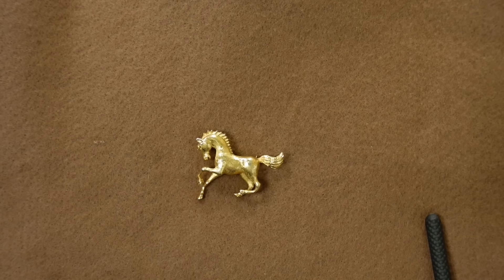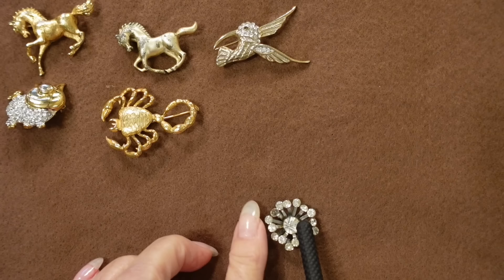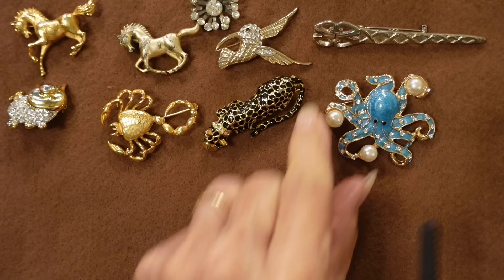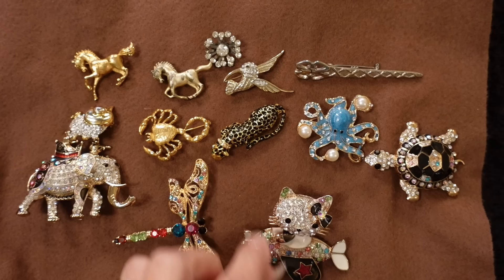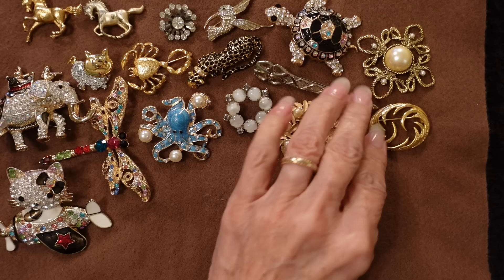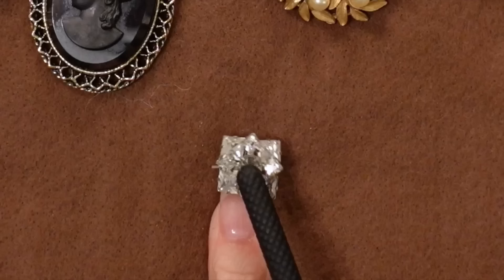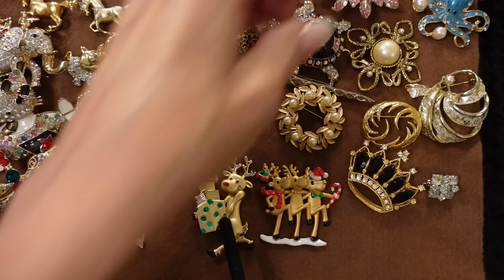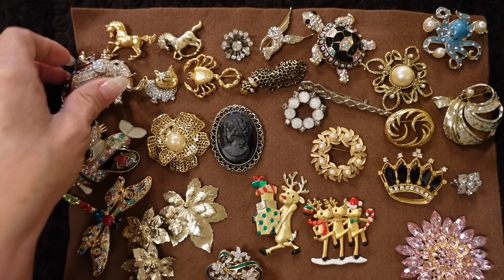Experience Ultimate & Relaxing ASMR Magic: Softest Voice - Showing You My Brooch Collection!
SOFTEST ASMR VOICE - SHOWING YOU MY BROOCH COLLECTION!

Hi Friends!

Get ready to experience the ultimate relaxation with this ASMR video of me showing you my antique brooch collection. Let the softest voice lull you into a state of peace as you admire each unique piece of jewelry. If you love antique jewelry, this video is a must-watch!

I hope the soft-spoken ASMR (blah, blah, blah) helps you to RELAX and fall asleep! And IF you stay awake, let me know the following:

Do YOU have brooches? What is their story? I'd love to hear about them!

Hugs from me to you!

Very warmly,

Jeannie